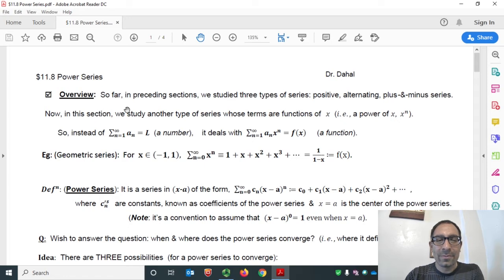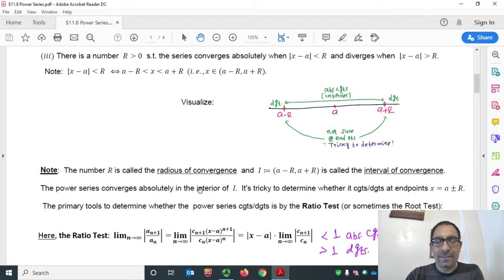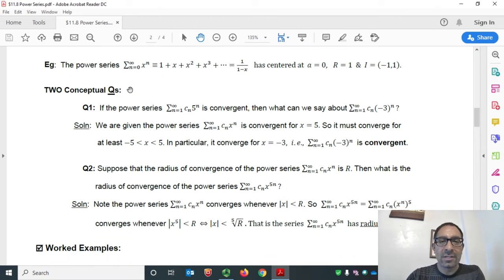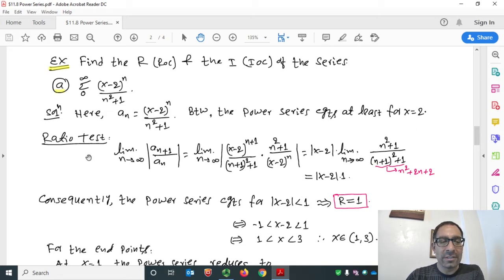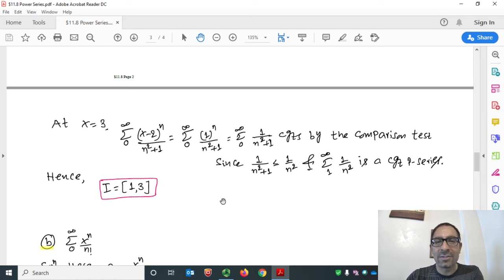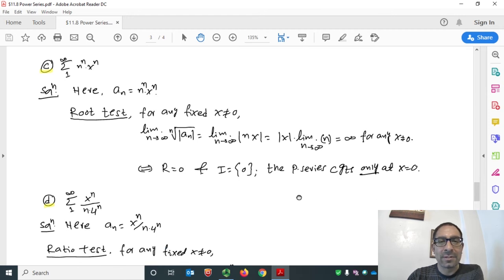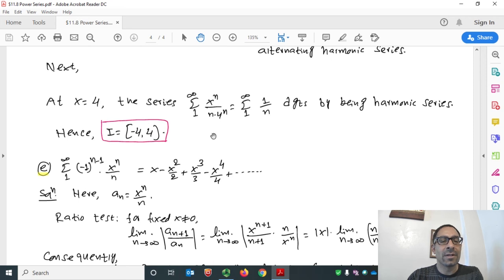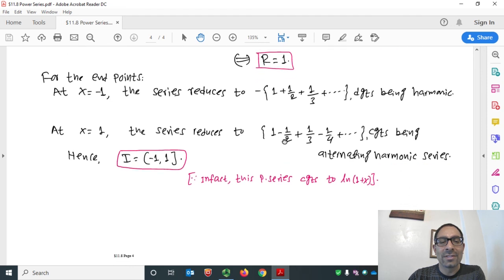$11.8: Power Series | Calculus 2 Lecture – Dr. Dahal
A Detailed Lecture Note – $11.8: Power Series | Radius of Convergence (RoC) of Power Series | Interval of Convergence (IoC) of Power Series – Finite, Infinite & Collapsed Interval | Ratio Test for Power Series |